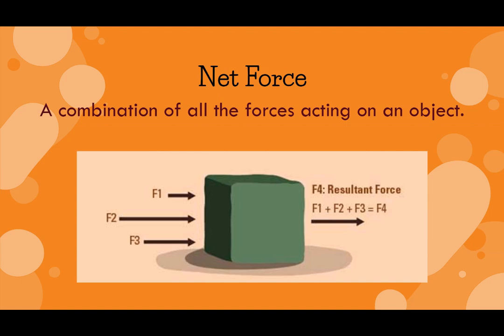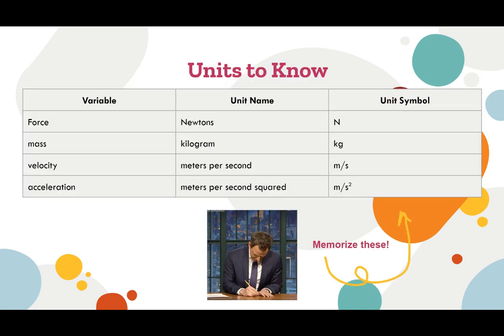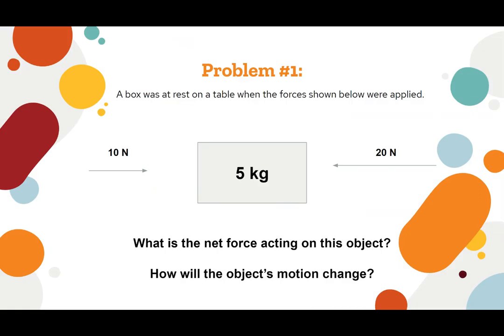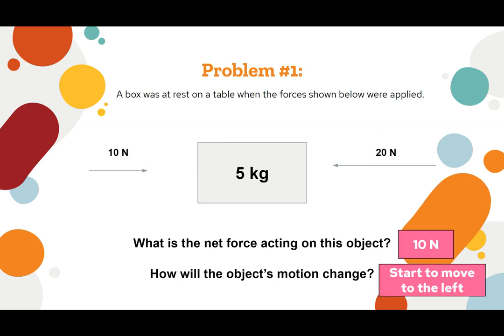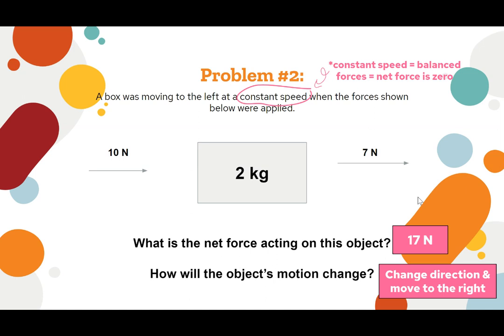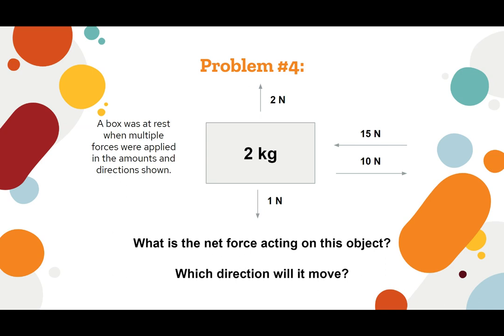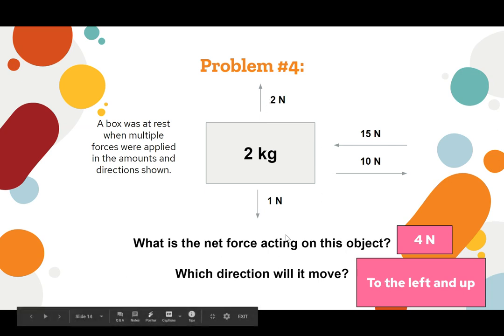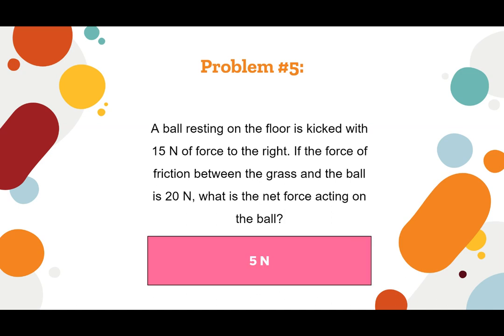Net Force 101